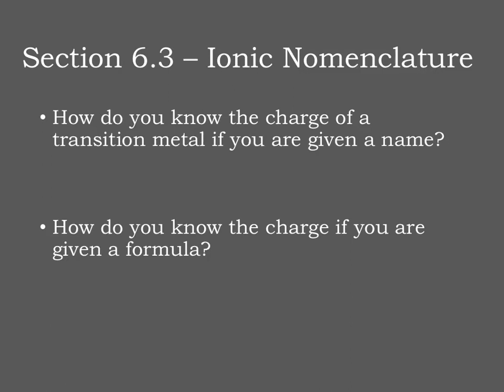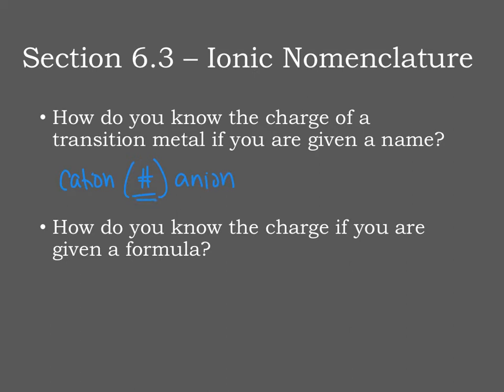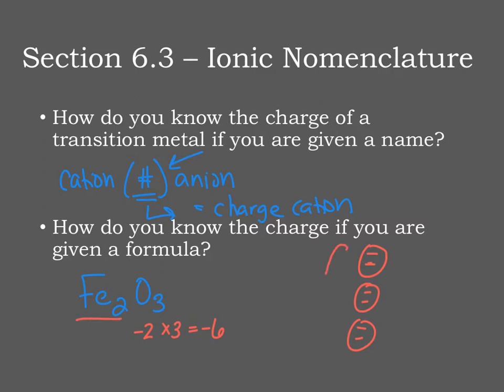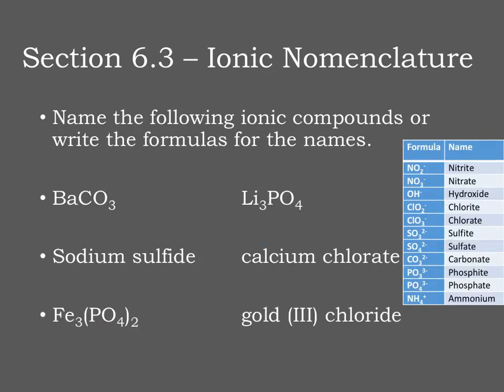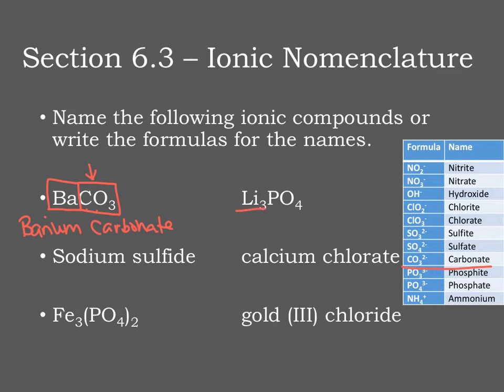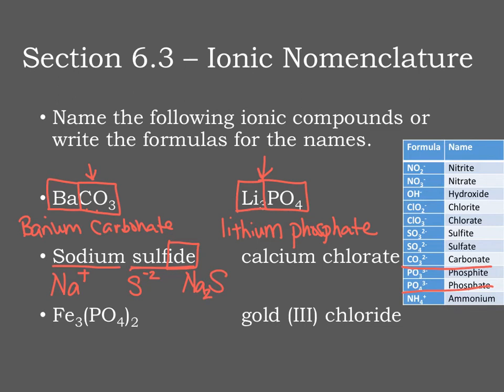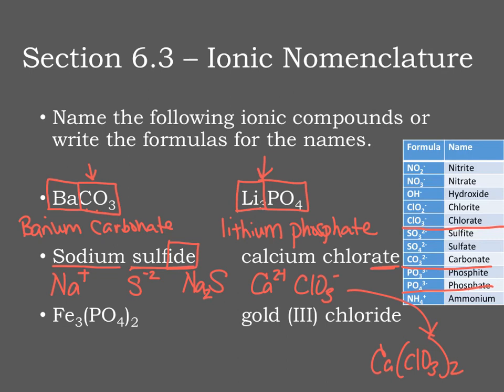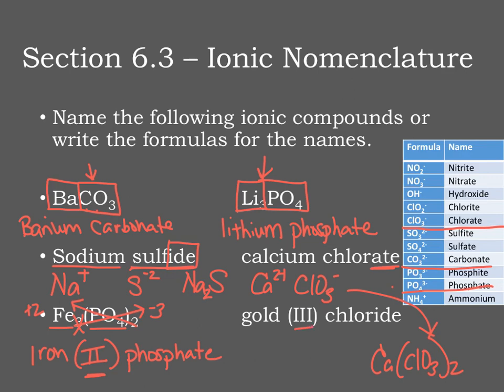Reading Guide Examples - Section 6.3 - Ionic Nomenclature